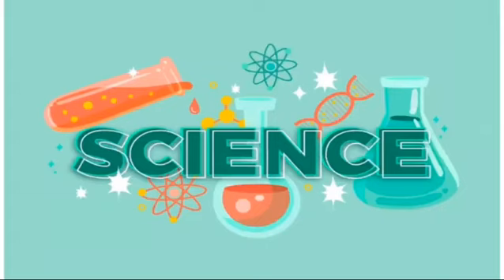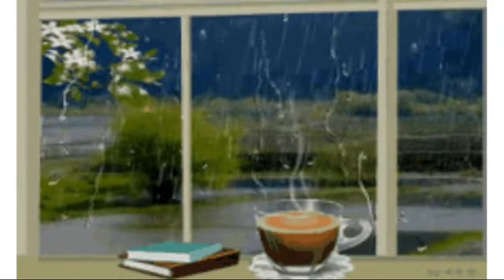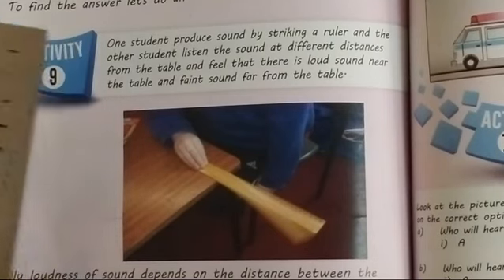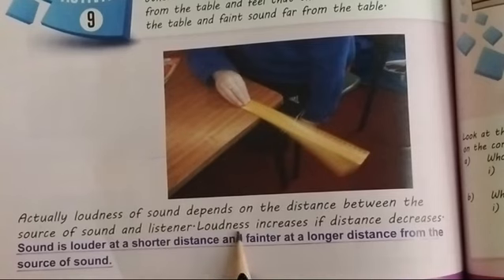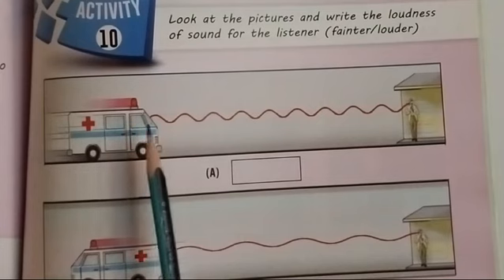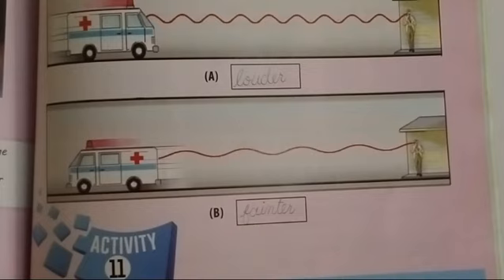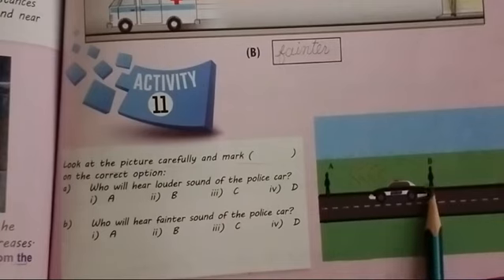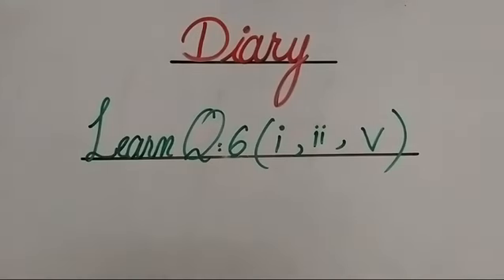2nd TERM PVI SCIENCE L#36 CHP#6 TOPIC: LOUDNESS OF SOUND. Dated:29/1/2021